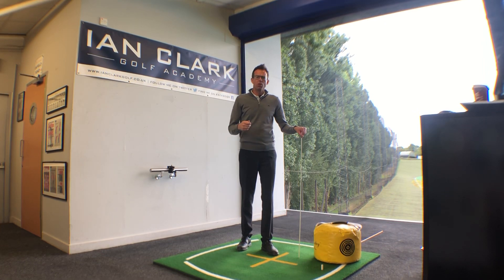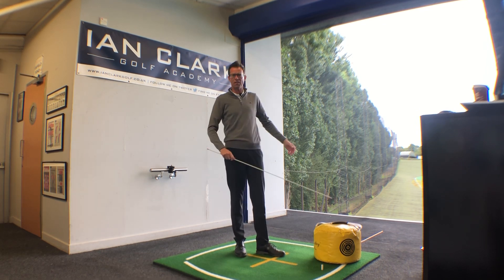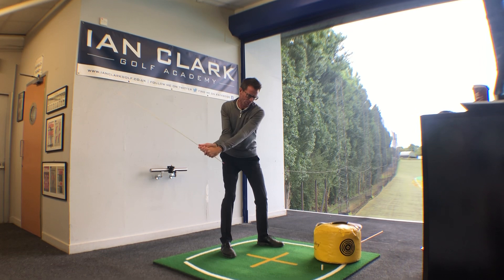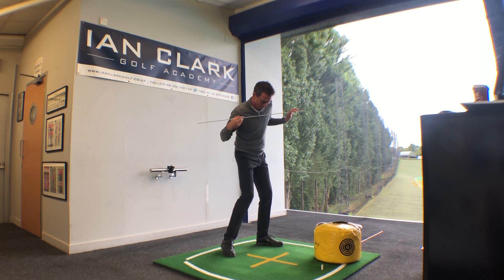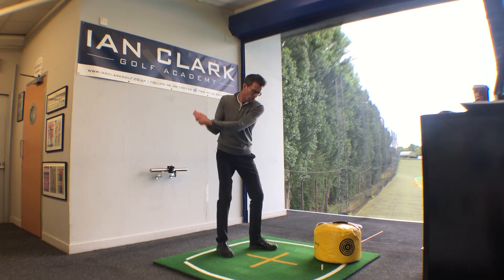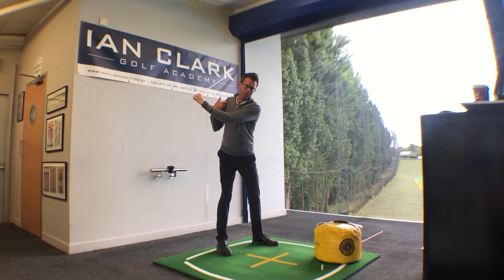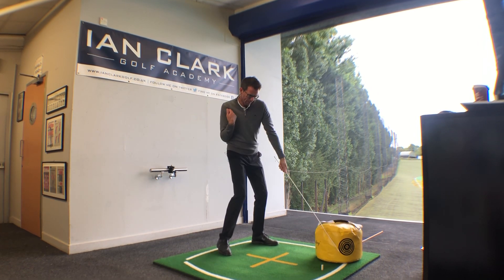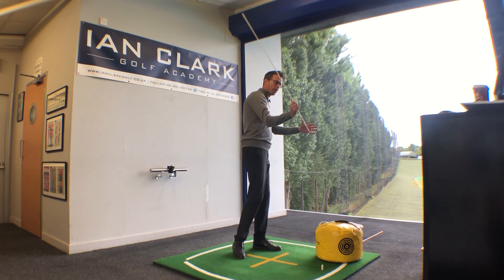How to stop spinning your shoulders